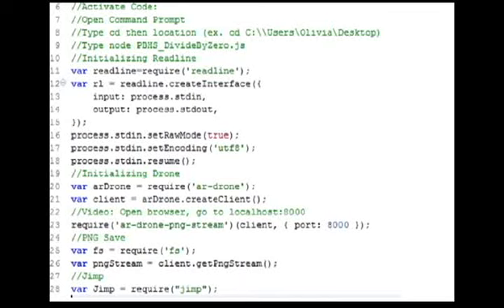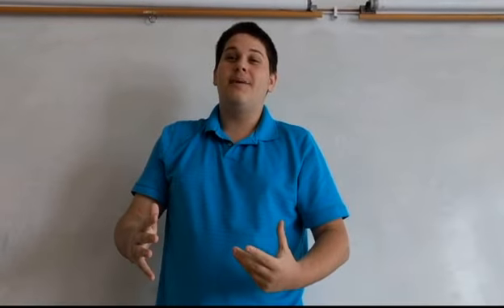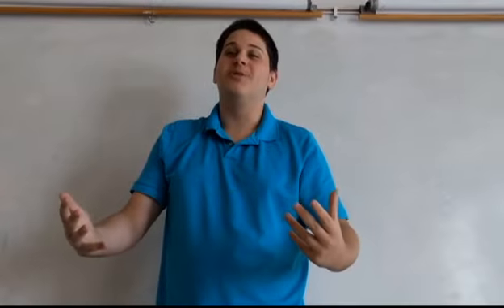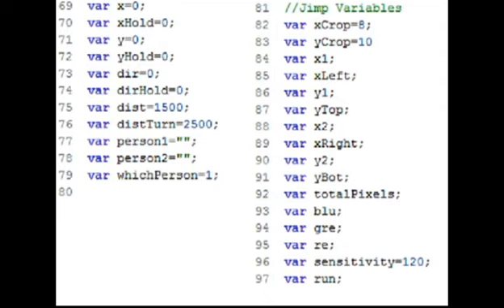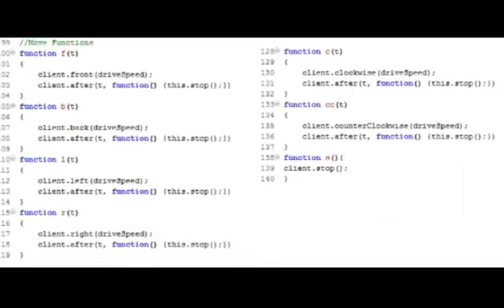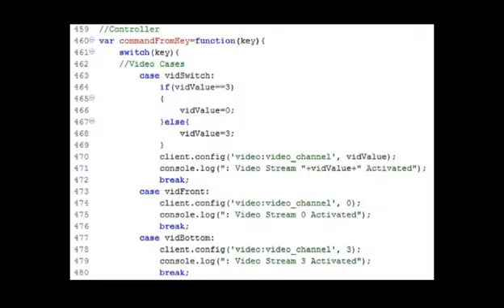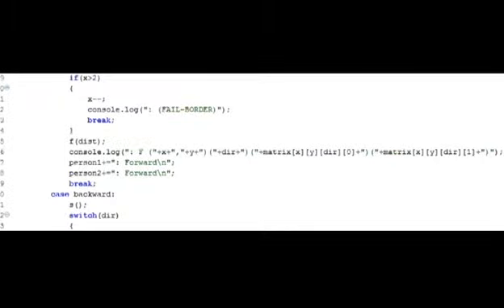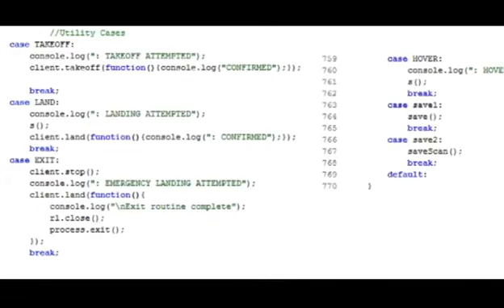DivideByZero2016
Pompano Beach High School drone team Divide by Zero
Code for Search and Rescue challenge

Music: I Love Science (Clean Version) by Hank Green and the Perfect Strangers